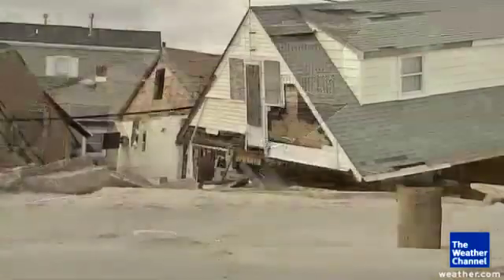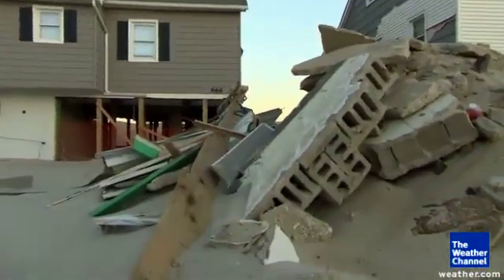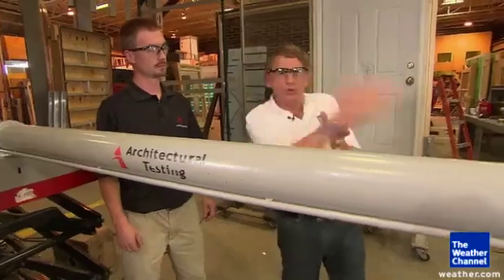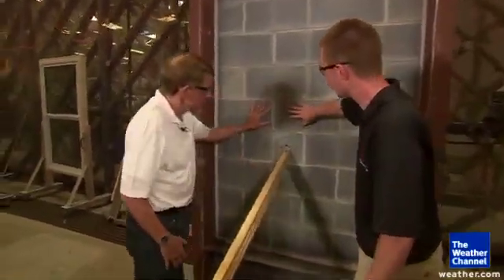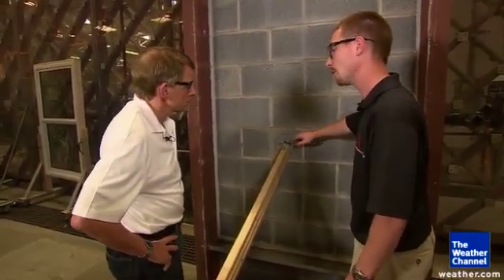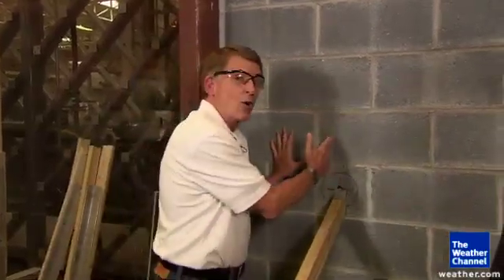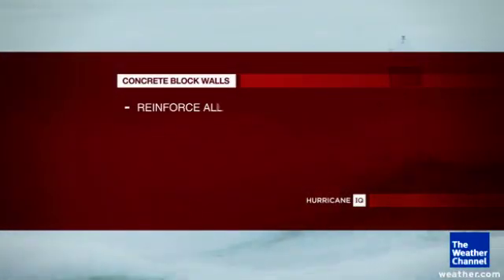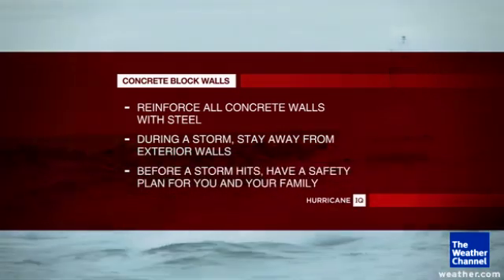Does Concrete Protect from a Hurricane?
The Weather Channel senior hurricane specialist Bryan Norcross says concrete may not protect your home during a hurricane.